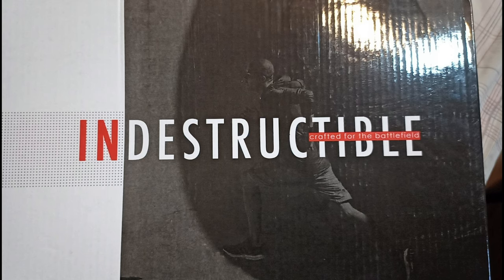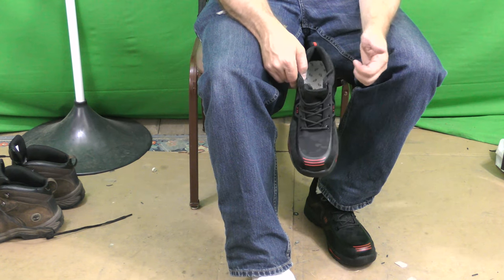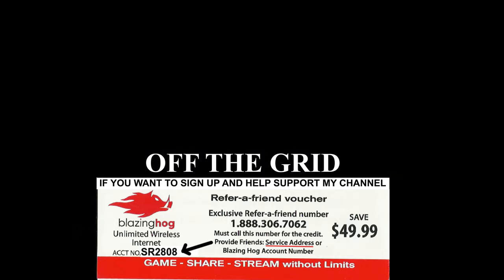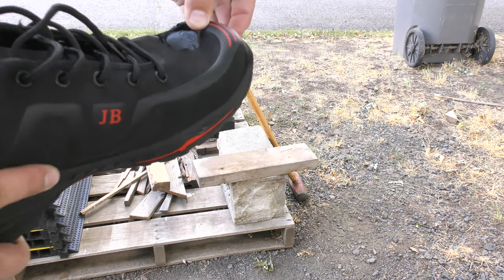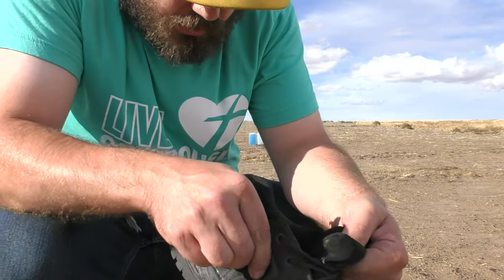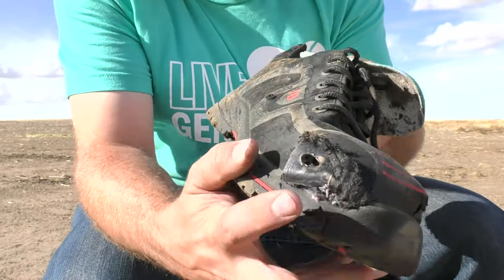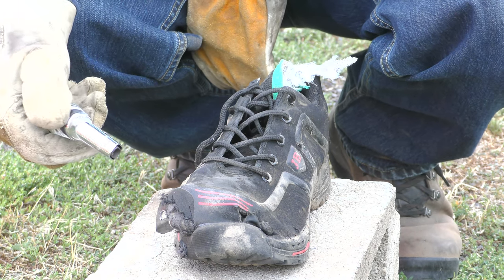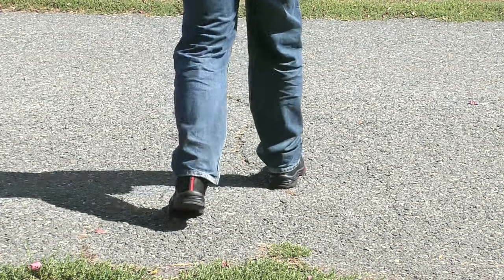Indestructible Shoes Review Test Mythbusters Sledgehammer Bulletproof Fireproof Steeltoe For Combat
It is compatible with TS9 Mimo Antennas.
3 Get Protection In Court After You Defend Yourself and Others